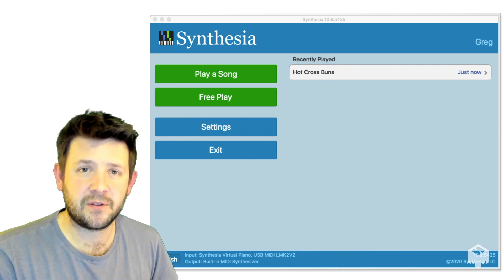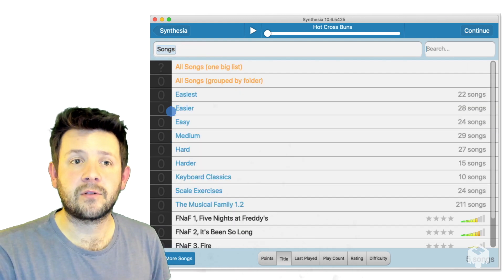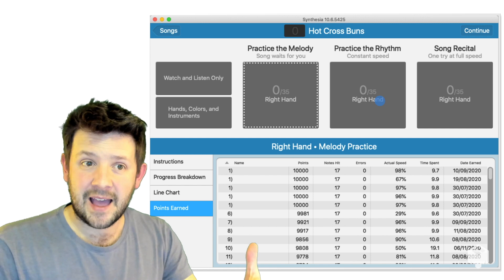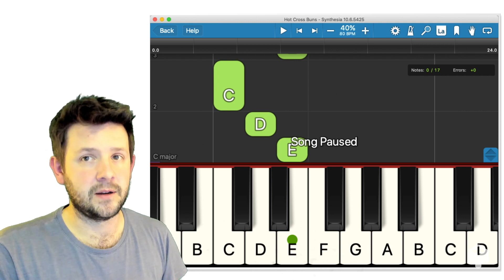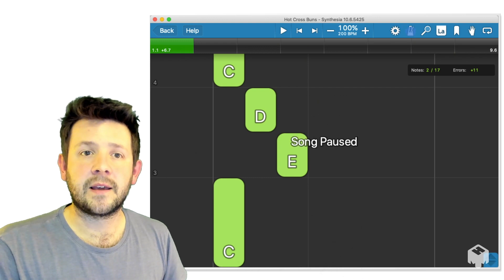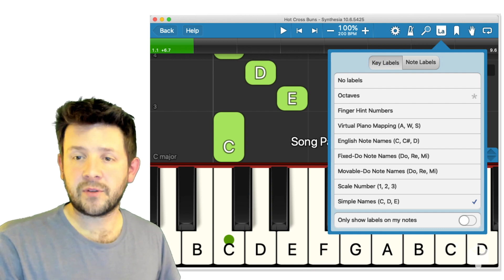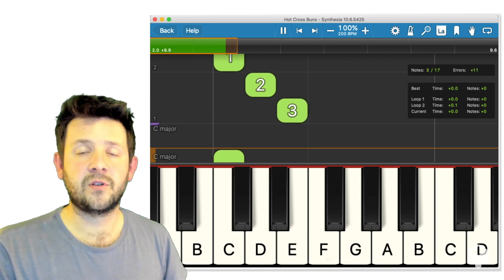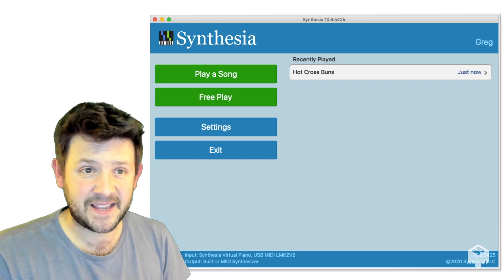Synthesia Walkthrough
A quick video looking at the layout and functionality of Synthesia